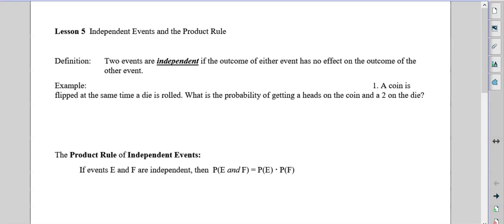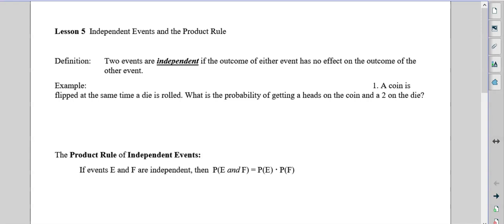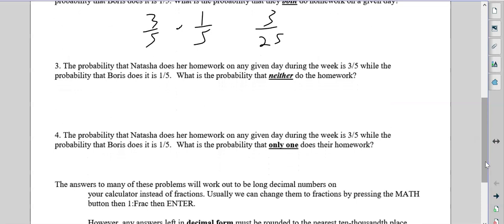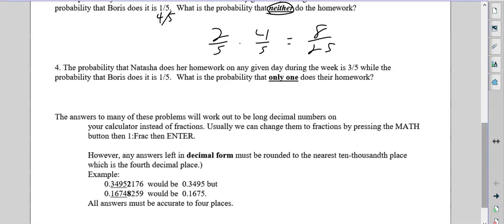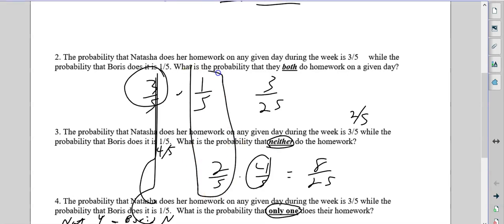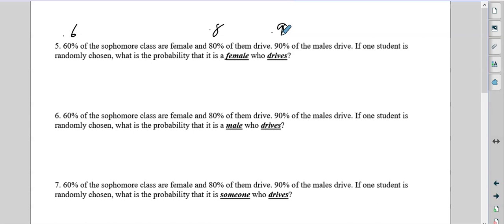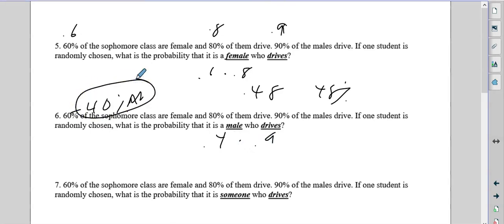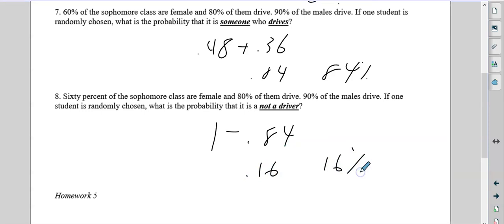Finite unit 7 day 5